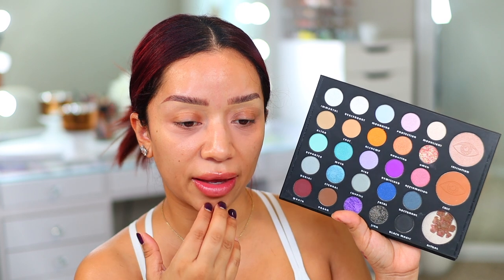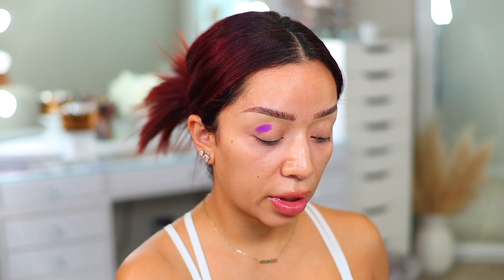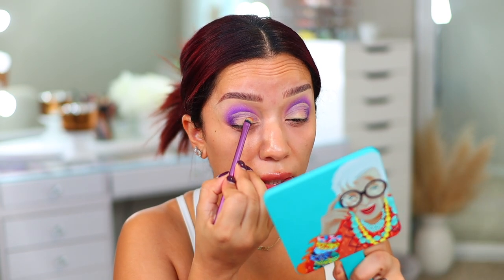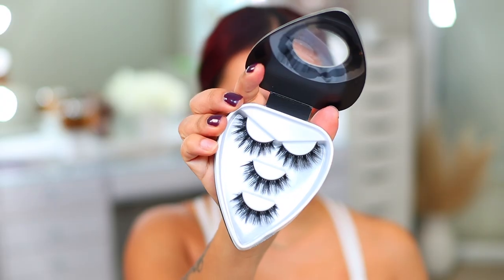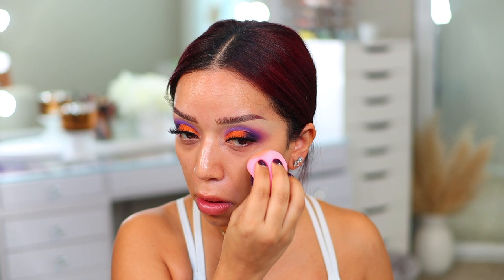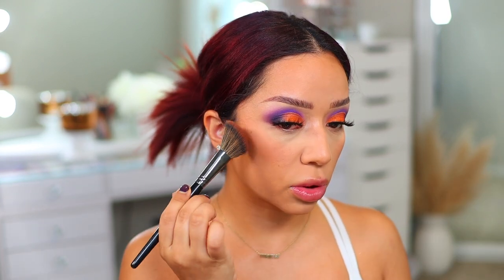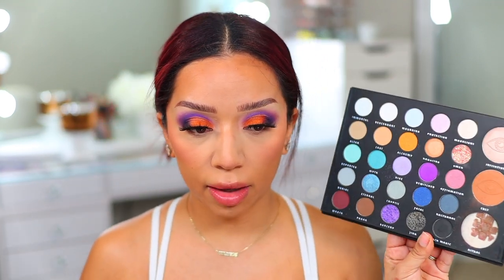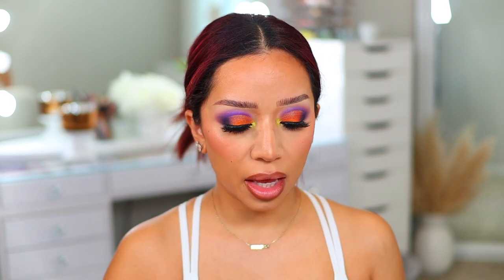Testing New Drugstore + High end Makeup 2022... WOW! First Impressions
Looking for the best Halloween makeup? Look no further! In this video, I'll show you how to create an easy and effortless Halloween inspired makeup. I will also be testing some new Drugstore and High end products!